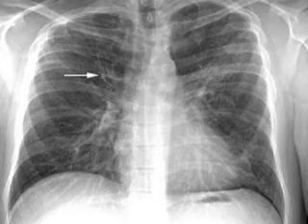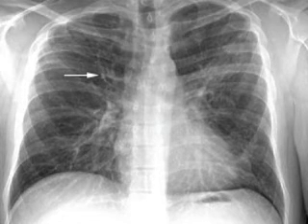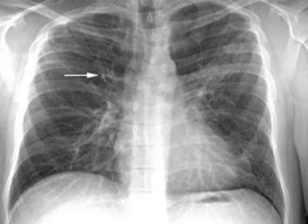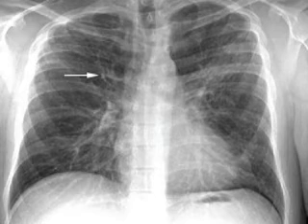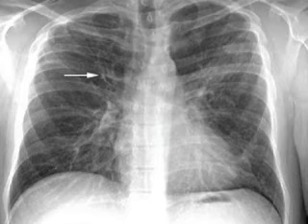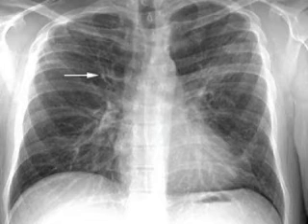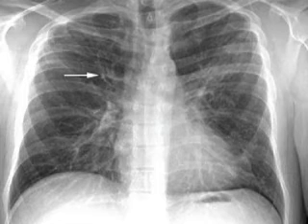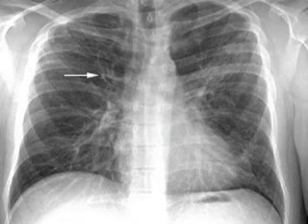Bronchiectasis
CURRENT Medical Diagnosis and Treatment 2023 (Current Medical Diagnosis & Treatment) 62nd Edition:

Bates' Guide To Physical Examination and History Taking:

Case Files Internal Medicine, Sixth Edition 6th Edition:

Case Files Obstetrics and Gynecology, Sixth Edition:

Case Files Surgery, Sixth Edition 6th Edition:

Case Files Pediatrics, Sixth Edition 6th Edition: